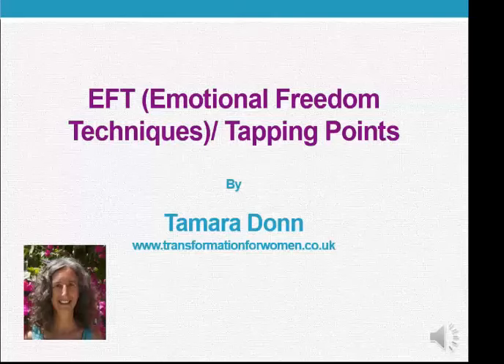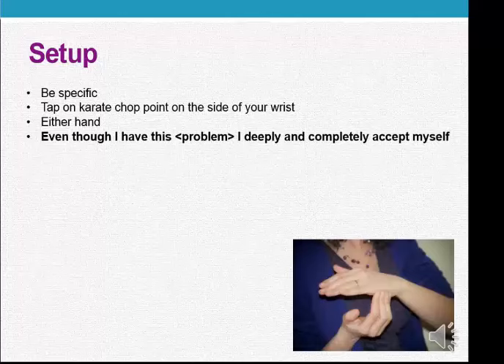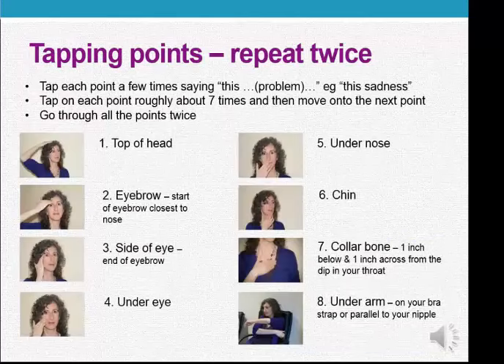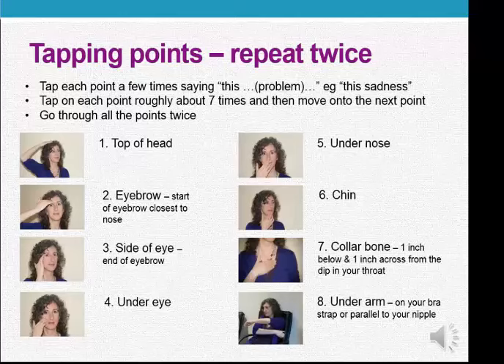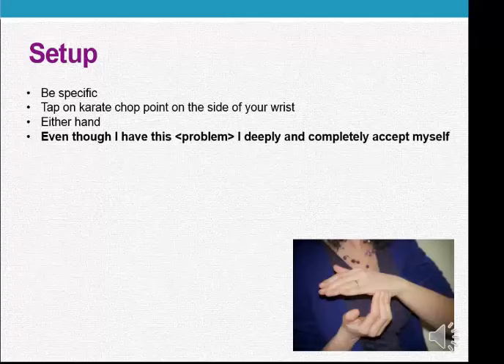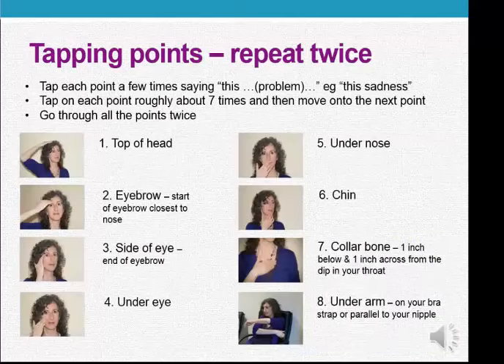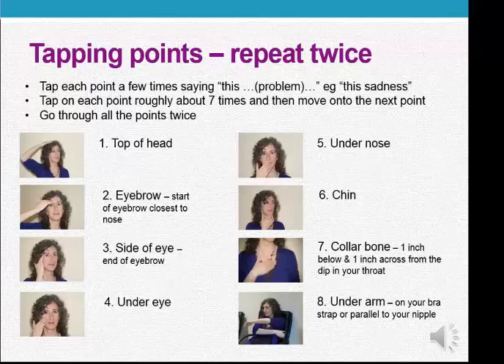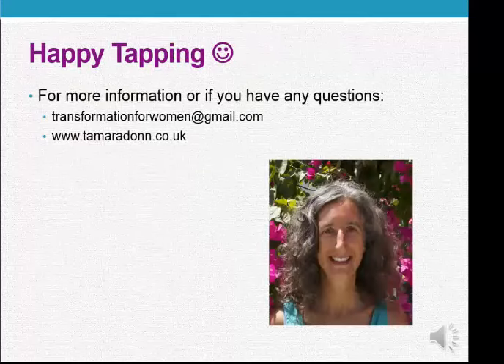EFT Tapping Points with demonstration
A short video showing the tapping points to use in EFT by Tamara Donn.

If you are a mum who wants to have feel happier in herself, with her children check out my book Frazzled to Fabulous in 5 Minutes a Day Follow my quick and easy step-by-step programme